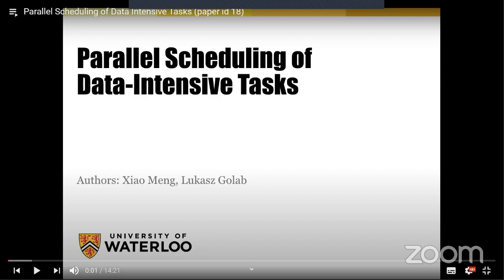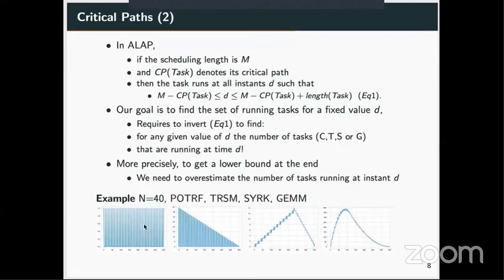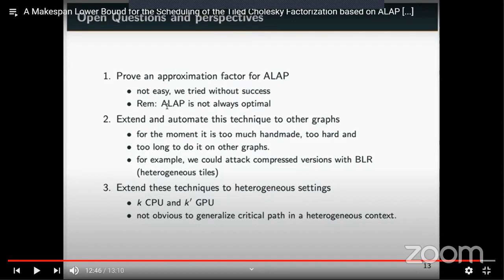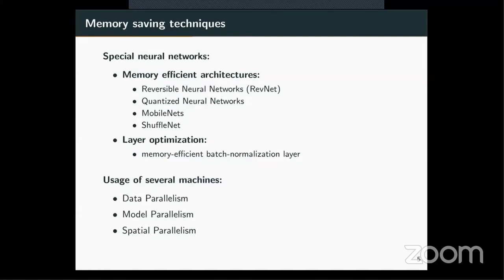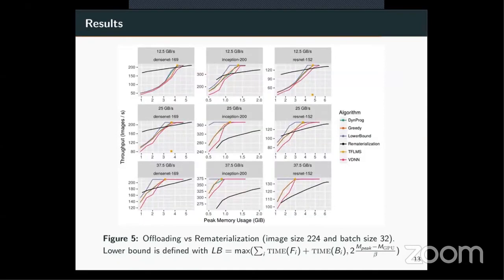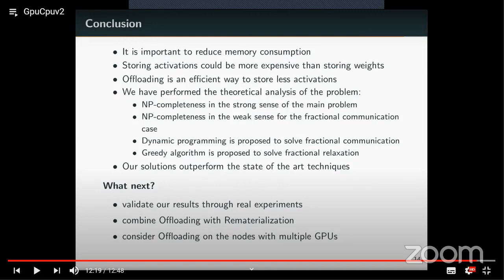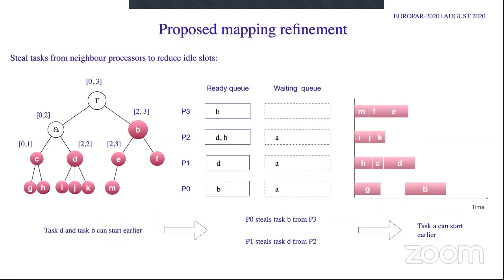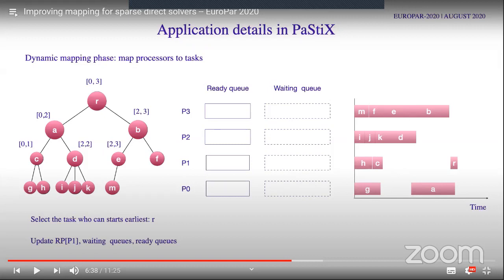Topic 03. Scheduling and Load Balancing - Euro-Par 2020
Chairs: Joanna Berlińska

Parallel Scheduling of Data-Intensive Tasks
Xiao Meng and Lukasz Golab

Workloads with precedence constraints due to data dependencies are common in various applications. These workloads can be represented as directed acyclic graphs (DAG), and are often data-intensive, meaning that data loading costs are the dominant factor and thus cache misses should be minimized. We address the problem of parallel scheduling of a DAG of data-intensive tasks to minimize makespan. To do so, we propose greedy online scheduling algorithms that take load balancing, data dependencies, and data locality into account. Simulations and an experimental evaluation using an Apache Spark cluster demonstrate the advantages of our solutions.

A Makespan Lower Bound for the Scheduling of the Tiled Cholesky Factorization based on ALAP scheduling
Olivier Beaumont, Julien Langou, Willy Quach and Alena Shilova

Due to the advent of multicore architectures and massive parallelism, the tiled Cholesky factorization algorithm has recently received plenty of attention and is often referenced by practitioners as a case study. It is also implemented in mainstream dense linear algebra libraries and is used as a testbed for runtime systems. However, we note that theoretical study of the parallelism of this algorithm is currently lacking. In this paper, we present new theoretical results about the tiled Cholesky factorization in the context of a parallel homogeneous model without communication costs. Based on the relative costs of involved kernels, we prove that only two different situations must be considered, typically corresponding to CPU and GPU costs. By a careful analysis on the number of tasks of each type that run simultaneously in the ALAP (As Late As Possible) schedule without resource limitation, we are able to determine precisely the number of busy processors at any time (as degree 2 polynomials). We then use this information to find a closed form formula for the minimum time to schedule a tiled Cholesky factorization of size n on p processors. We show that this bound outperforms classical bounds from the literature. We also prove that ALAP(p), an ALAP-based schedule where the number of resources is limited to p, has a makespan extremely close to the lower bound, thus proving both the effectiveness of ALAP(p) schedule and of the lower bound on the makespan.

Optimal GPU-CPU Offloading Strategies for Deep Neural Network Training
Olivier Beaumont, Lionel Eyraud-Dubois and Alena Shilova

Training Deep Neural Networks is known to be an expensive operation, both in terms of computational cost and memory load. Indeed, during training, all intermediate layer outputs (called activations) computed during the forward phase must be stored until the corresponding gradient has been computed in the backward phase. These memory requirements sometimes prevent to consider larger batch sizes and deeper networks, so that they can limit both convergence speed and accuracy. Recent works have proposed to offload some of the computed forward activations from the memory of the GPU to the memory of the CPU. This requires to determine which activations should be offloaded and when these transfers from and to the memory of the GPU should take place. We prove that this problem is NP-hard in the strong sense, and we propose two heuristics based on relaxations of the problem. We perform extensive experimental evaluation on standard Deep Neural Networks. We compare the performance of our heuristics against previous approaches from the literature, showing that they achieve much better performance in a wide variety of situations.

Improving mapping for sparse direct solvers: A trade-off between data locality and load balancing
Changjiang Gou, Ali Al Zoobi, Anne Benoit, Mathieu Faverge, Loris Marchal, Grégoire Pichon and Pierre Ramet

In order to express parallelism, parallel sparse direct solvers take advantage of the elimination tree to exhibit tree-shaped task graphs, where nodes represent computational tasks and edges represent data dependencies. One of the pre-processing stages of sparse direct solvers consists of mapping computational resources (processors) to these tasks. The objective is to minimize the factorization time by exhibiting good data locality and load balancing. The proportional mapping technique is a widely used approach to solve this resource-allocation problem. It achieves good data locality by assigning the same processors to large parts of the elimination tree. However, it may limit load balancing in some cases. In this paper, we propose a dynamic mapping algorithm based on proportional mapping. This new approach relaxes the data locality criterion to improve load balancing. In order to validate the newly introduced method, we perform extensive experiments on the PASTIX sparse direct solver. It demonstrates that our algorithm enables better static scheduling of the numerical factorization while keeping good data locality.